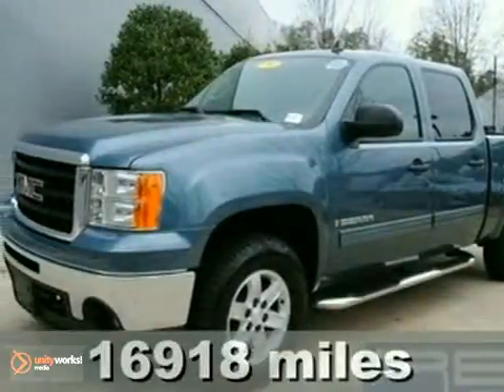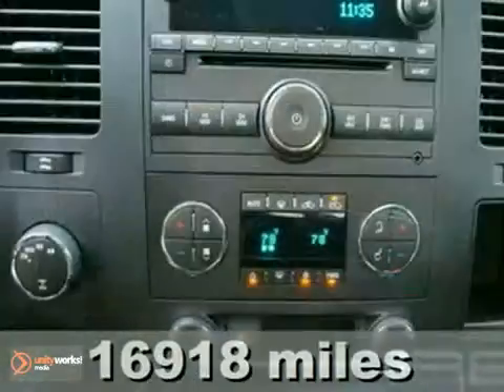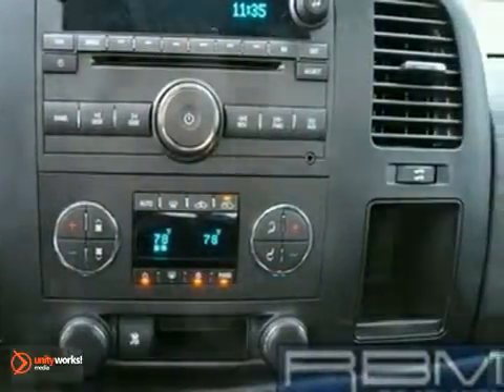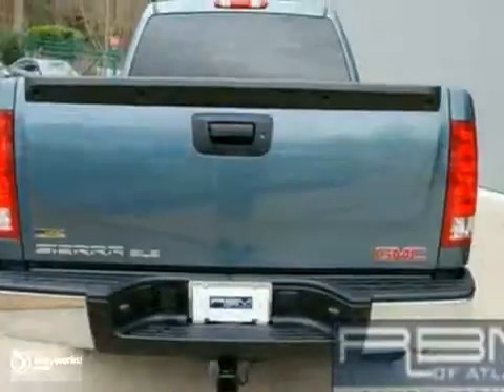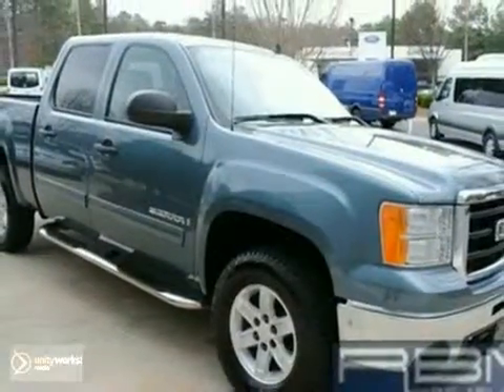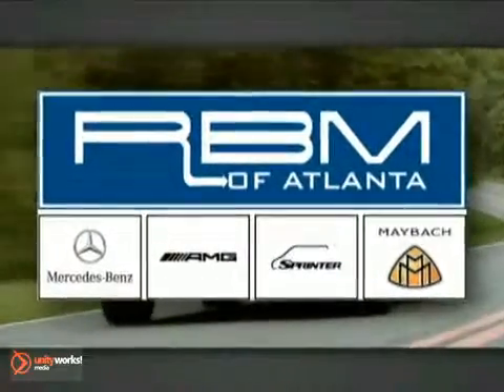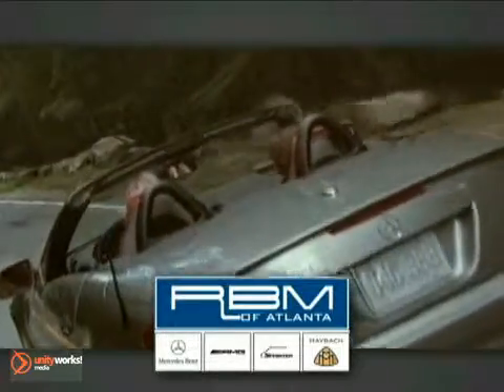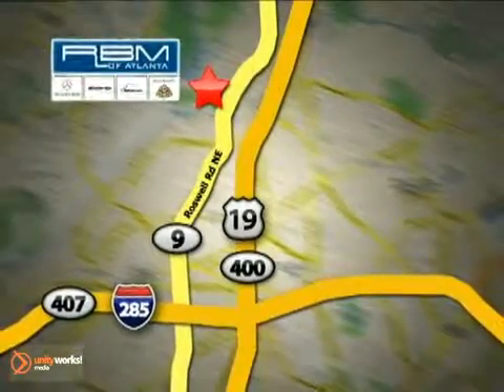2009 GMC Sierra 1500 L4306PA in Atlanta GA Marietta, GA - SOLD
SOLD - If you are looking for real value on a great used car, RBM of Atlanta Mercedes-Benz invites you to come in and test drive this 2009 GMC Sierra 1500, stock# L4306PA. We are conveniently located near Atlanta GA Marietta, GA and known for our great selection, reliability and quality. Come take a look at this 2009 GMC Sierra 1500 today.

7640 Roswell Rd
Atlanta GA Marietta GA, 30350

Your next car is waiting for you at RBM of Atlanta. We offer new and used Mercedes-Benz cars and SUVs like the S-Class, C-Class, E-Class, SL-Class, CLK-Class, SLK-Class, M-Class, SLR McLaren, SLS-Class, CLS-Class, GL-Class, G-Class, R-Class, CL-Class and AMG. Conveniently located in Sandy Springs, GA and serving Atlanta, Marietta, Roswell, and Kennesaw.

2009 GMC SIERRA 1500 BLUE W- BLACK INTERIOR Z71, 4WD, LEATHER, CD PLAYER, CREW CAB, FACTORY WARRANTY UP TO 36,000 MILES. WHY BUY NEW? SAVE THOUSANDS. BUY WITH CONFIDENCE FROM RBM OF ATLANTA . YOUR MERCEDES-BENZ CONNECTION SINCE 1964.